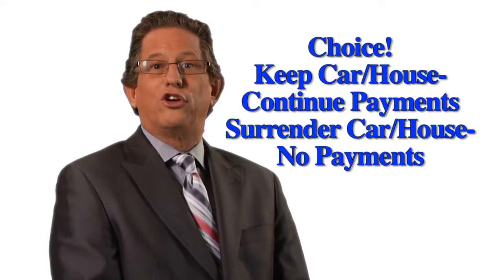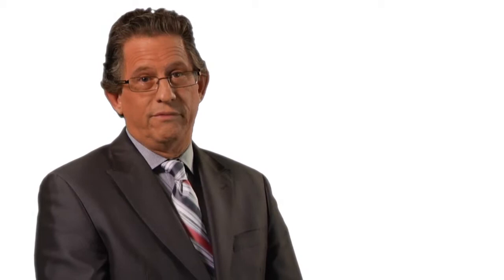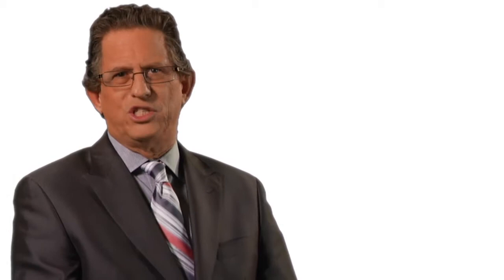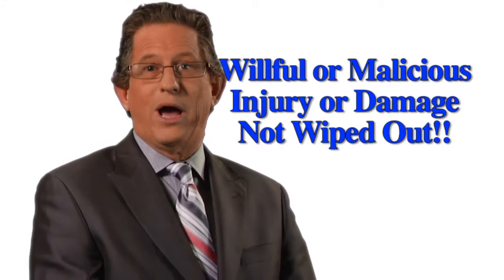Did You Know - Chapter 7 Discharging of Debt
David J. Babel is a  highly experienced consumer bankruptcy attorney for over 23 years, serving thousands of clients. His focus is filing Chapter 7 and Chapter 13 bankruptcies in Bronx and New York County as well as the counties of Westchester, Rockland, Putnam, and Dutchess, enabling people to wipe out or manage their debt. Specifically, the Law Office of David J. Babel Esq., P.C. help clients with: garnishments, bank restraints, foreclosure, loan modification, avoiding liens, stripping off liens, stripping down liens and general creditor harassment. A fresh start begins here.